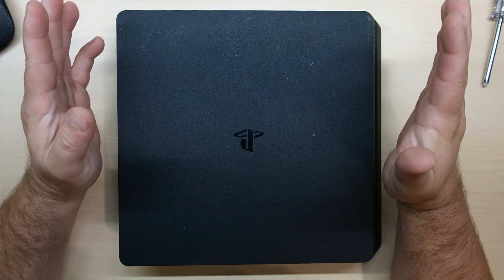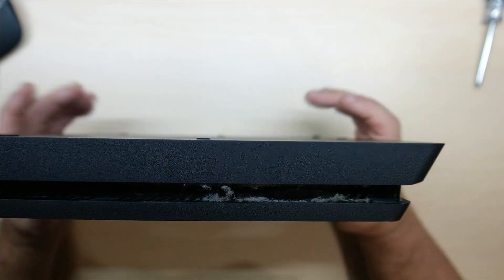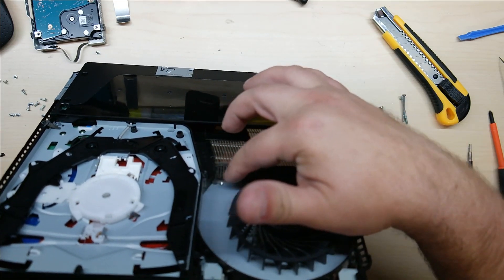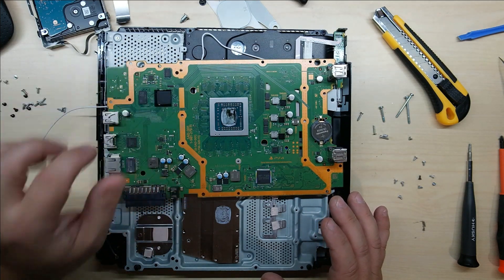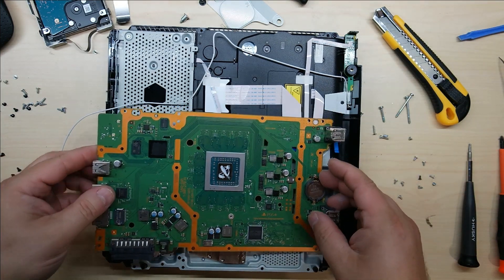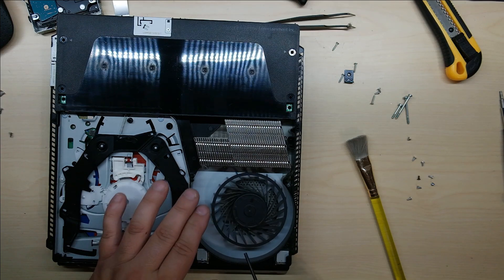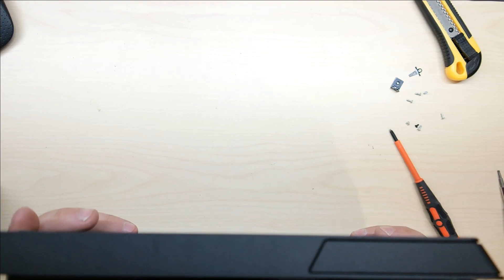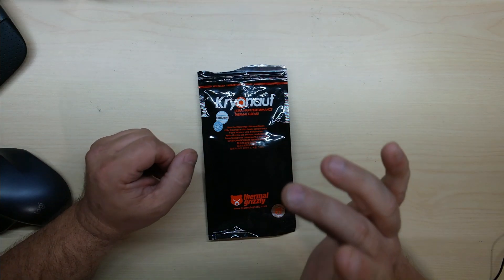Don't Run Your Electronics On The Floor!!!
No matter how clean your house is, it's never a good idea to run your computer, gaming console, etc... on the floor.  You will inevitably will end up sucking up a lot more dust and clogging the unit then if you have it sitting on a shelf or desk.

This video was inspired by my coworker which gave me a PS4 to repair.  He didn't give me any of the supporting cables or controllers so I had to troubleshoot with the information he gave me.  He stated that the unit would only run for around 5 minutes then shut off and the unit was always sitting on the floor.  This sounds like an overheating issue.

Upon opening the PS4 there was a fair amount of dust, but I've seen worse on laptop coolers.  Also the paste application between the CPU/GPU and the heatsink is complete rubbish.  So I blew out all the dust and repasted the CPU.

The next day my coworker reported that his son was able to play on it without any random shutdowns.

Rosewill Compressed Gas Duster, 10 oz Canned Air:

Thermal Grizzly Kryonaut Thermal Paste, 1g: